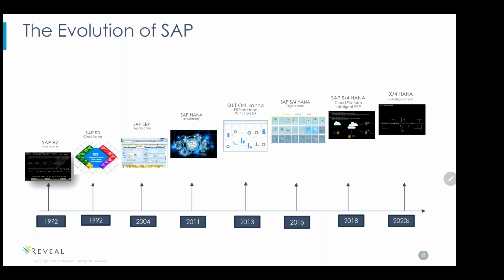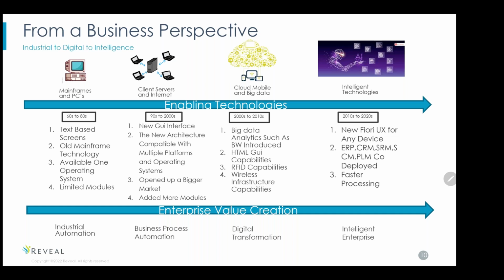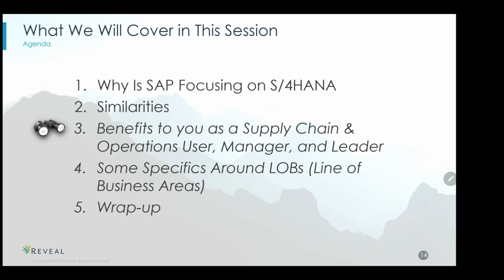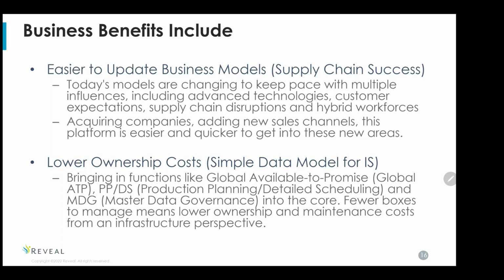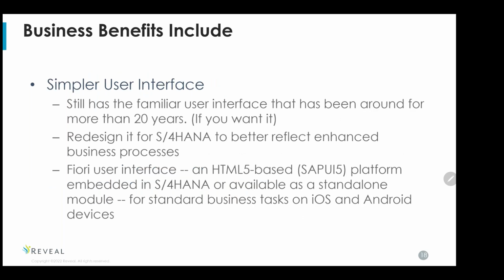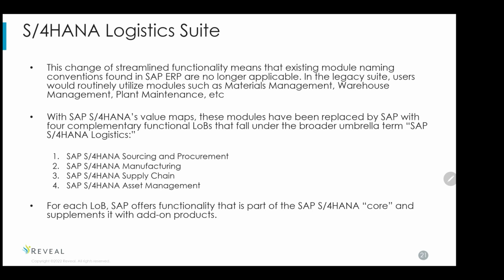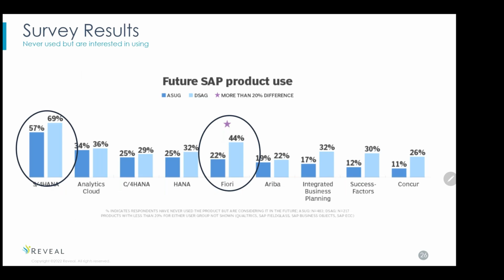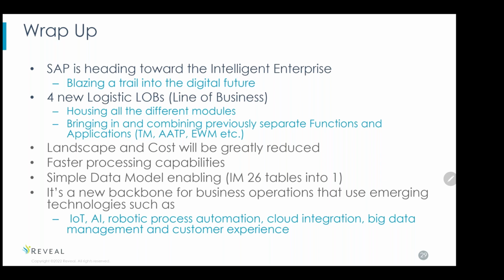What is the difference In S/4HANA vs. ECC | Overview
Both ECC and S/4HANA support business operations for sales, demand, manufacturing, procurement, distribution, service, quality, accounting, and plant maintenance. Both systems offer centralization of a company's operational information in a single database; standardization and automation of routine tasks and a single source for operational reporting. This webinar we're going to explore what differences there are between ECC vs. S4HANA in the areas of Enterprise Structure, Demand, Production and Procurement.